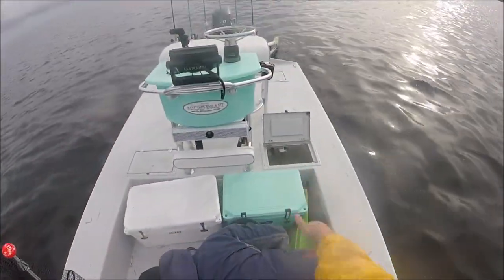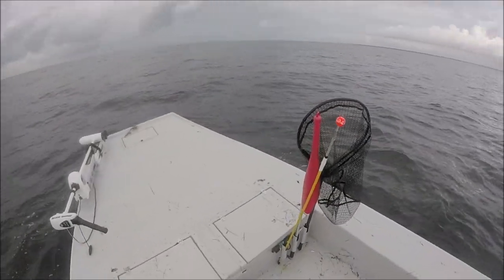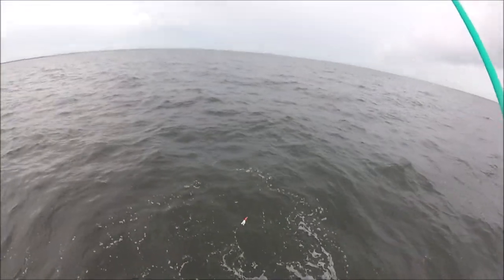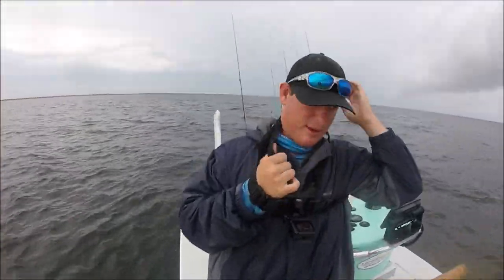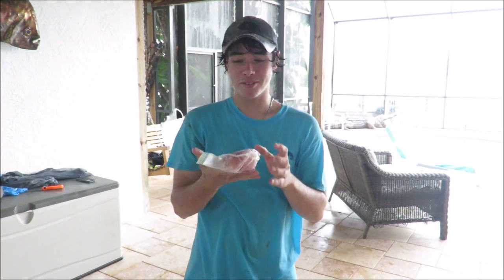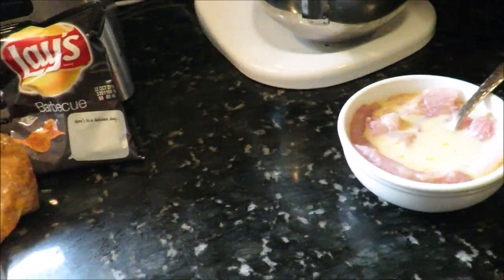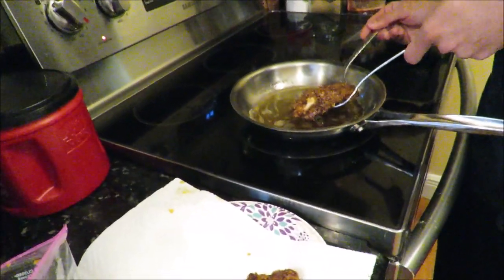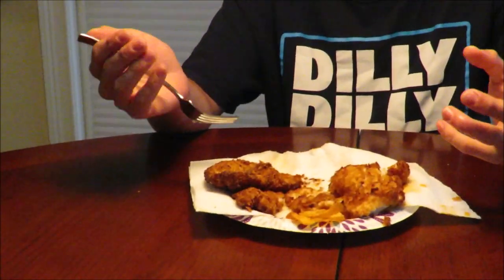Mangrove Snapper Catch And Cook Ft Bro Fishinn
Did a Little Catch And Cook With Bro fishinn
And Got Into A Giant School Of Jacks!!!